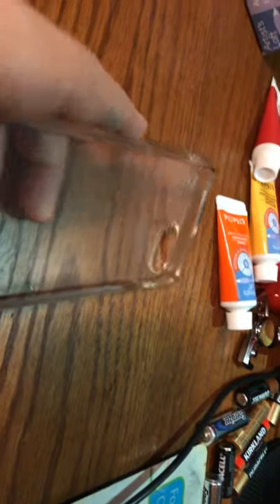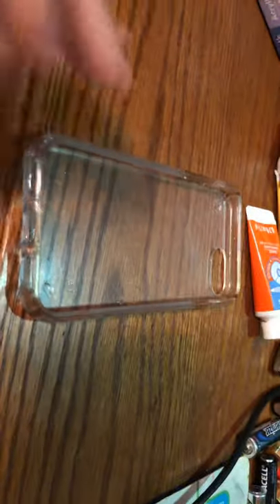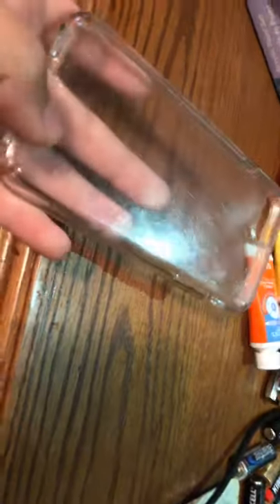Intro phone art